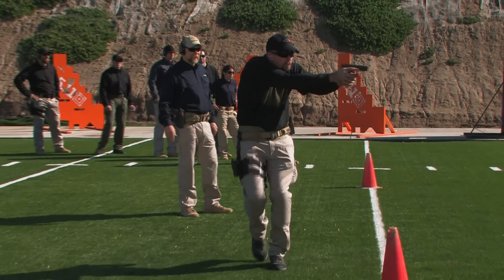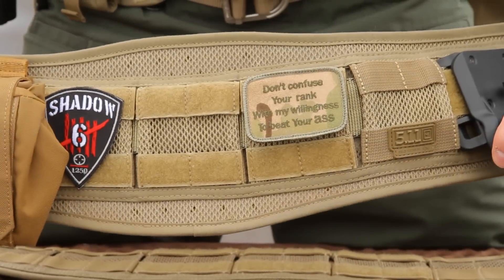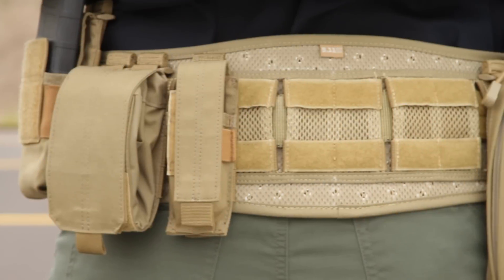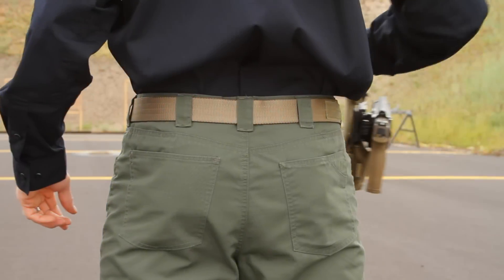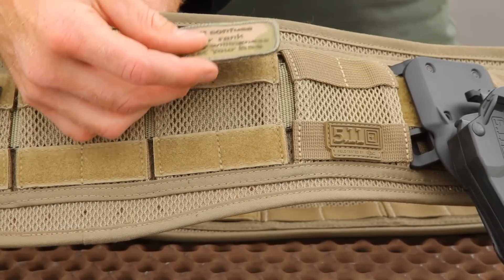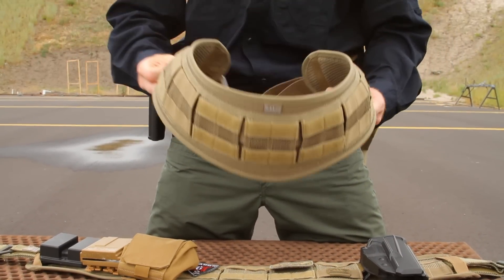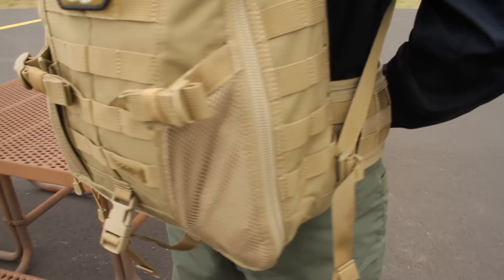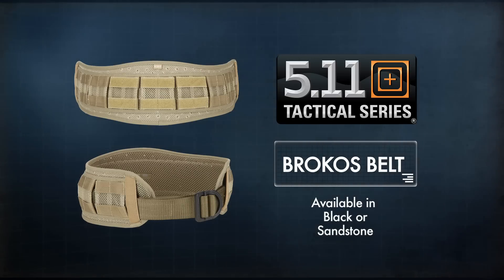5.11 Tactical Brokos Belt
5.11 Tactical VTAC Brokos Belt was created as an ergonomic battle belt.  Attach tactical pouches and/or holsters to the Brokos Belt so you have everything you need while staying comfortable on the range or in tactical situations.  5.11 Brokos Belt also allows user to add a tactical belt by feeding through so everything can be securely held together.  Use the tactical Brokos Belt with Triab 18 bag when hauling heavy loads.

• 500 denier nylon w/ 3D spacer mesh for breathability
• Ergonomic shape spreads load and reduces pressure on nerves at hips
• Can be added to new TRIAB18